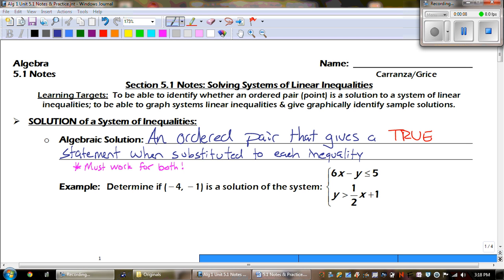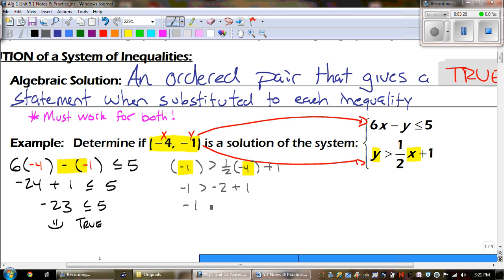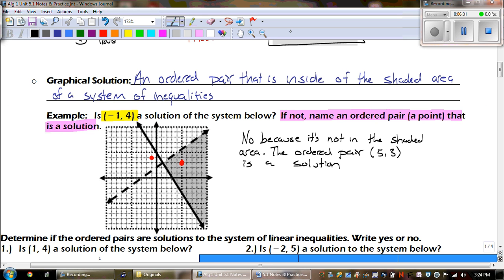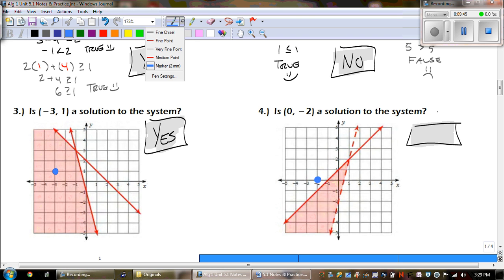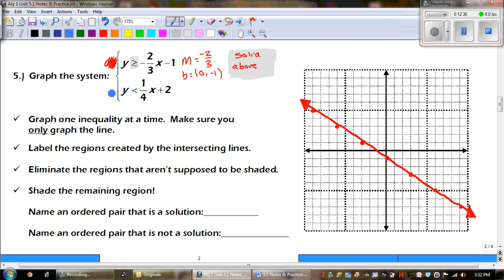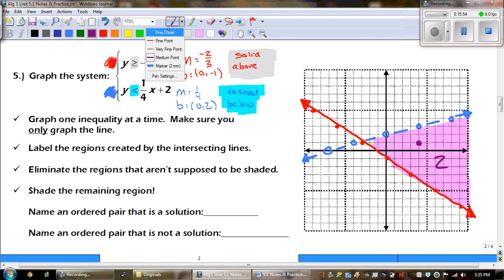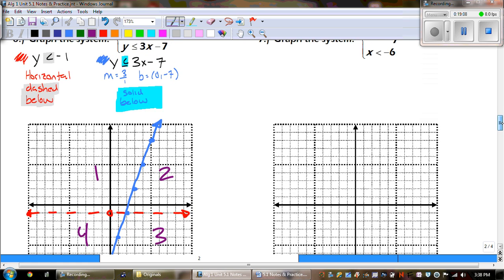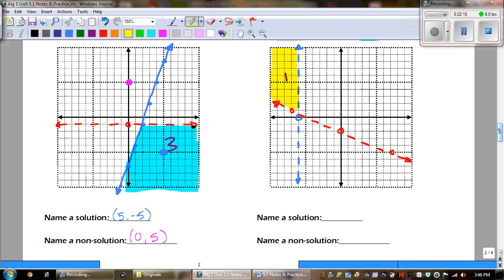AT Algebra Unit 5.1 Notes